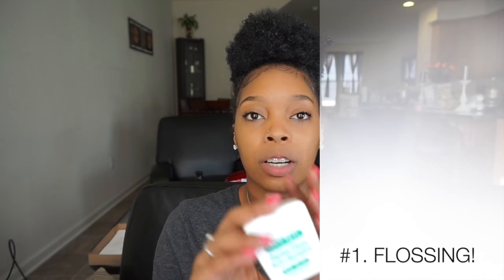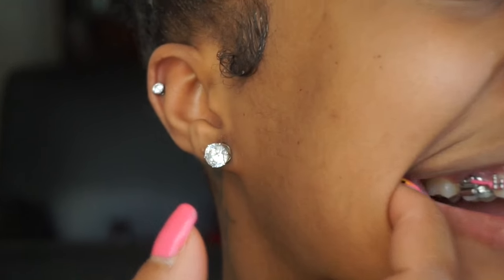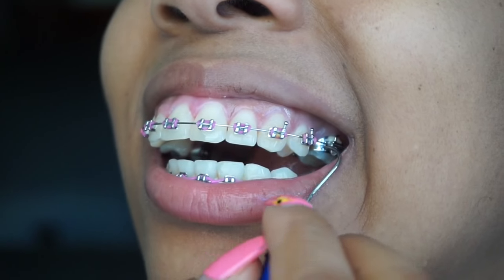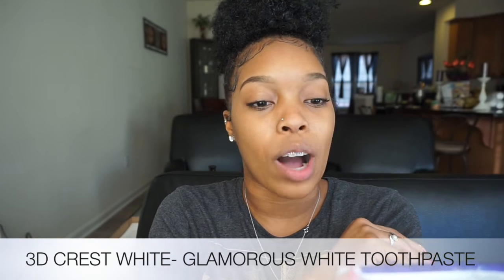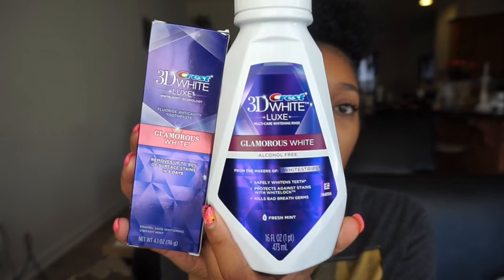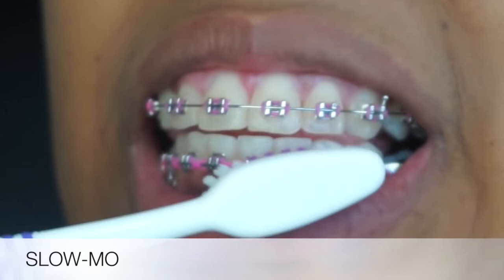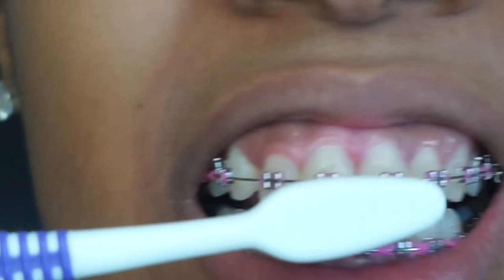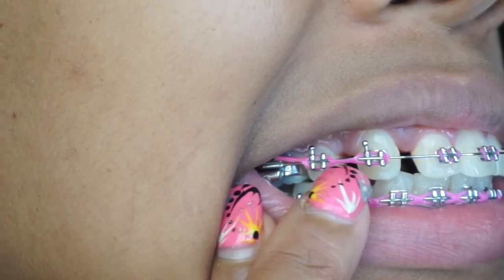SPRING CLEANING•TOOLS/TECHNIQUES TO MAINTAIN A CLEAN MOUTH•(braces friendly)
Here are all the tools and techniques I use to create a NICE CLEAN MOUTH! I really hope this video can HELP YOU.

SUPPLIES I USED:
•3D Crest Toothpaste (Glamorous White)
• 3D Crest Mouthwash (Glamorous White)
•Assured Dental Floss
• Rexall Pickers

**PS all of these supplies can you purchased at your local Drug store: Walmart, Target, CVS, Dollar Stores, ect..